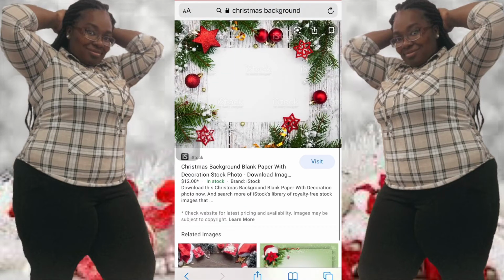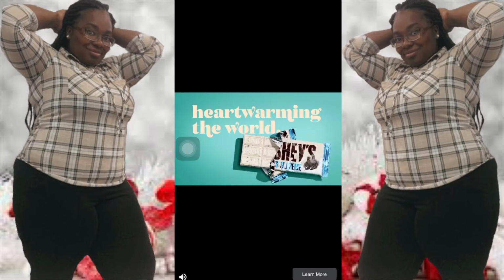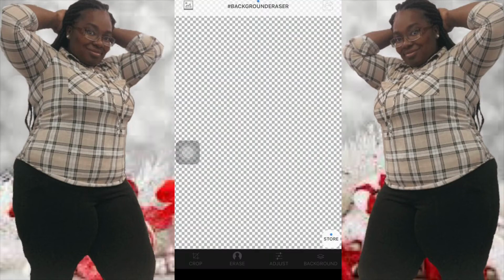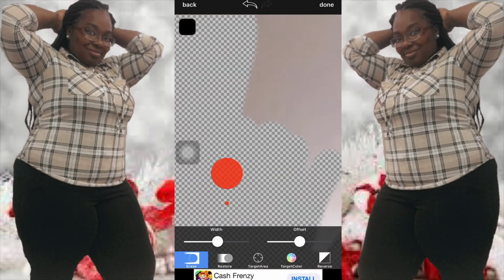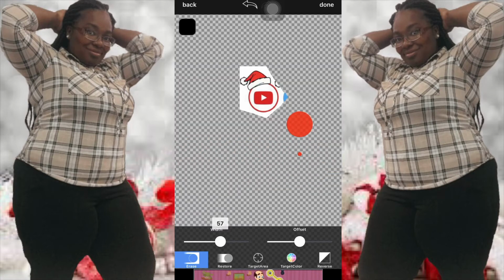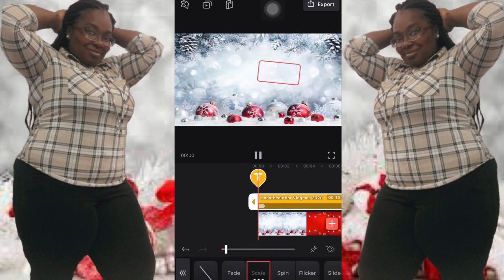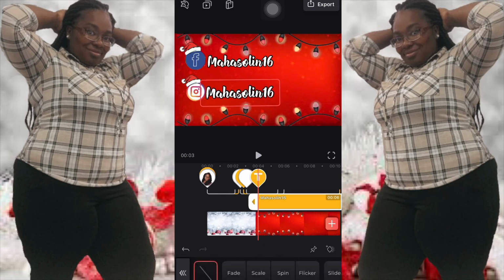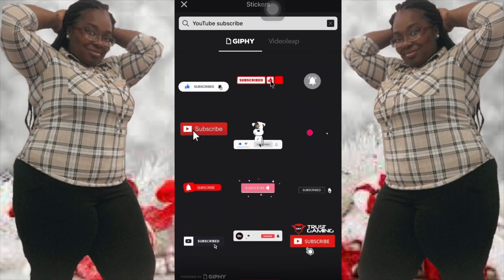HOW TO MAKE A CHRISTMAS INTRO FOR BEGINNERS || VLOGMAS DAY 3🎄Mahatheauthor⛄️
In this video you’ll see how to make a Christmas intro for beginners! In no time you’ll be able to make your own. Drop comments down below to let me know if this helped you💕

I wanna get to know every last one of my mahagang fam🥰🥰

Sex Talk@1am podcast Episode 7 is now available

A Pretty Hustla Gave Him Love
Never Sleep On The One Who Holds You Down
He Was Her Blessing She Was His Wife
The Youngin Who Captured My Heart
Shorty Fell Hard For My Love